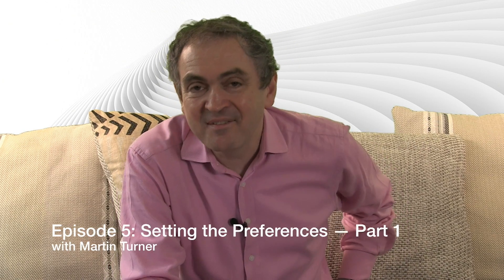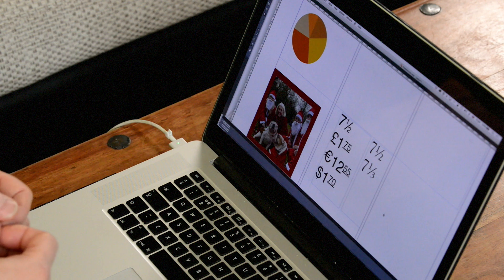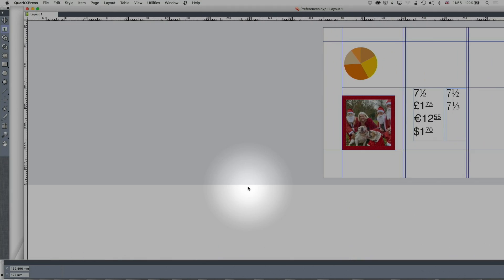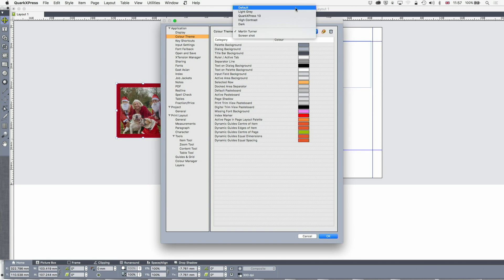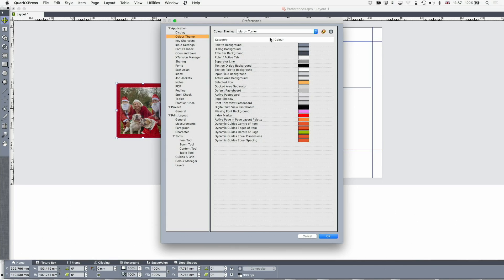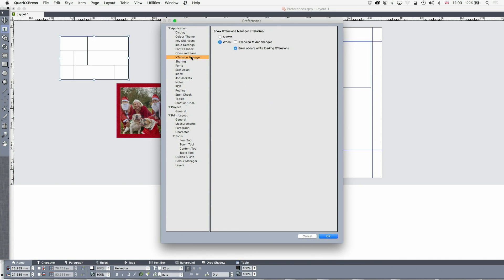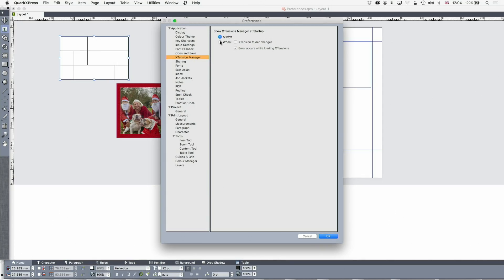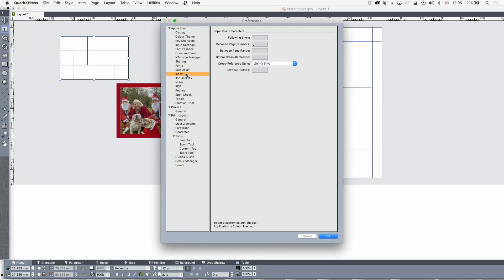05 - DTP with QuarkXPress: Setting the preferences (part 1/2)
Learn all about setting preferences in QuarkXPress.

As this is a longer topic, it is split into two parts. This is part 1 of 2.